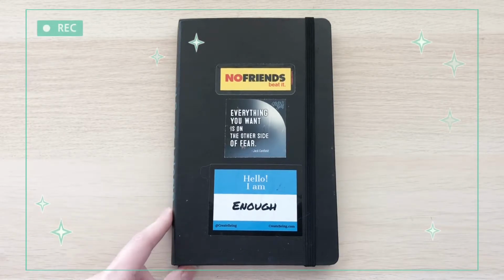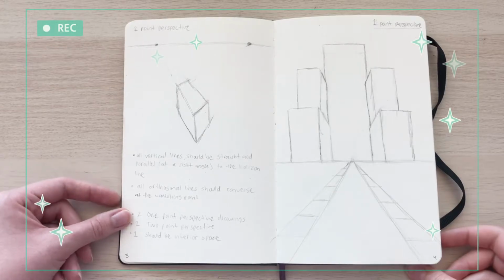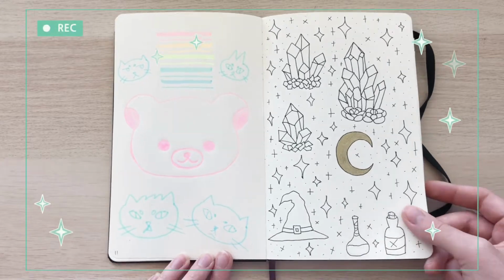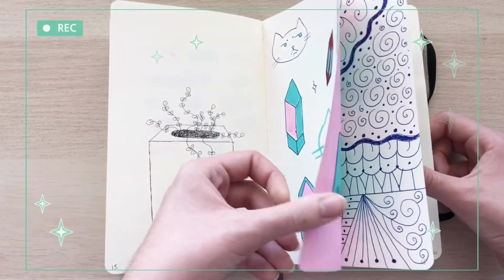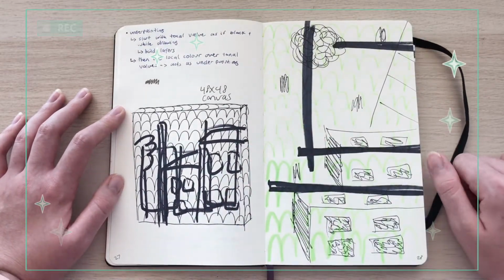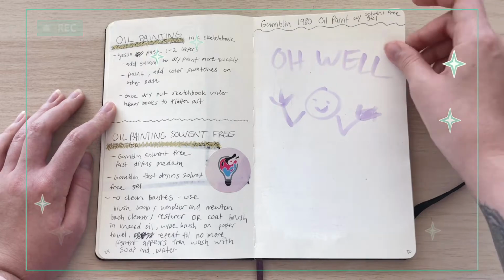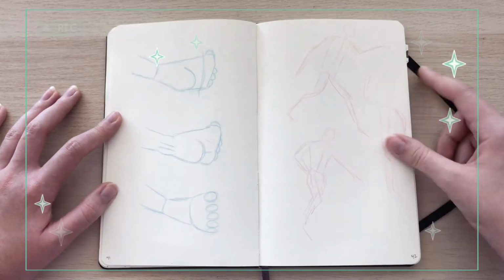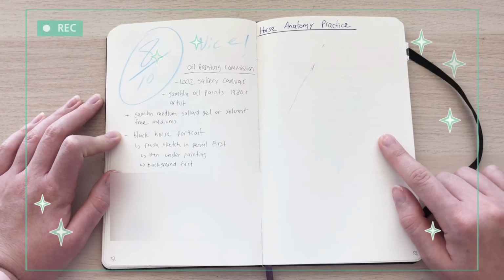Sketchbook Tour 2020 PART 1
Hey everyone! Today I have PART 1 of 2 for my sketchbook tour 2020! Part 2 will be up next week.

FILMING AND EDITING:
42" Adjustable Tripod
iPhone 8 to film
iMovie and VLLO editing software on iPad Pro
AirPods for voice over